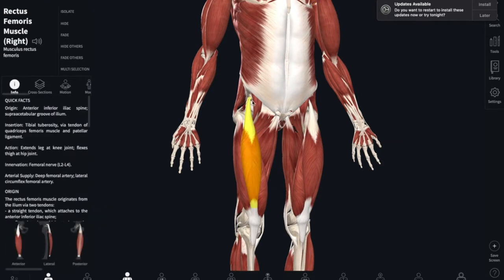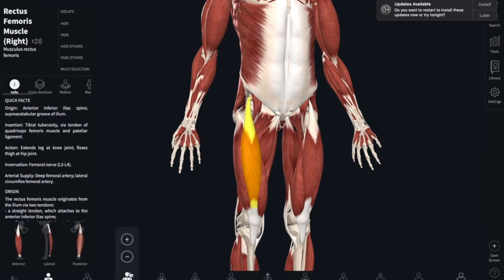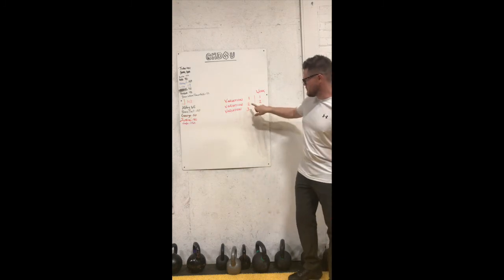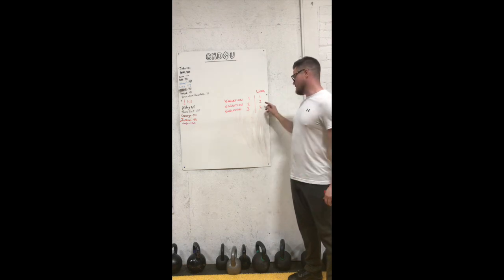Glute Ham Situp Variations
If you experience low back pain during a full range GHD this video is for you. Check out the motor control fix and variations.